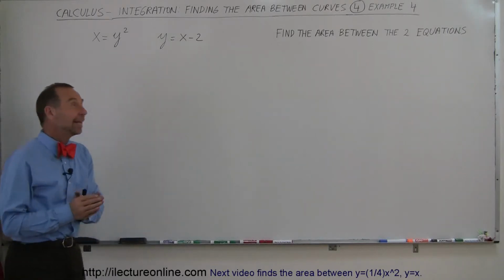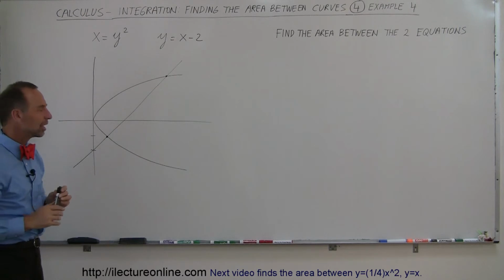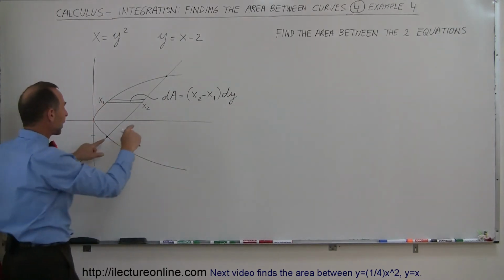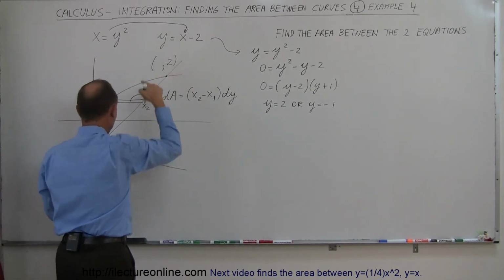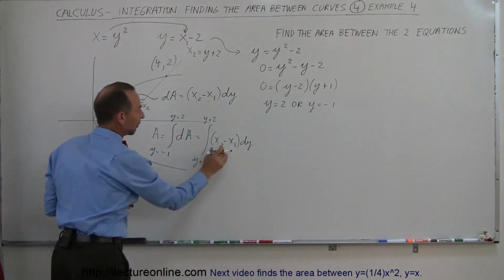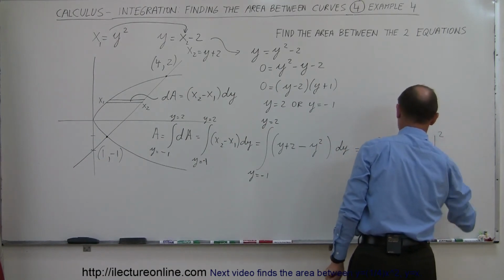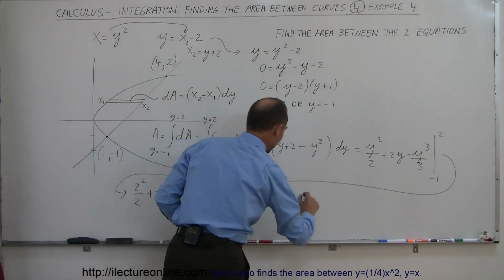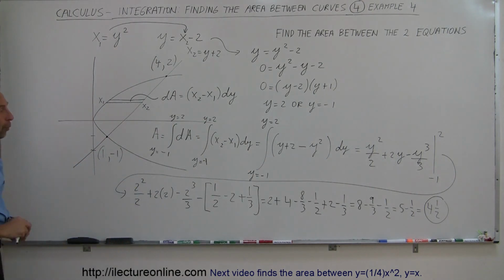គណនាផ្ទៃក្រឡាផ្នែកប្លង់រវាងខ្សែកោង X=Y^2 និង បន្ទាត់ Y=X-2